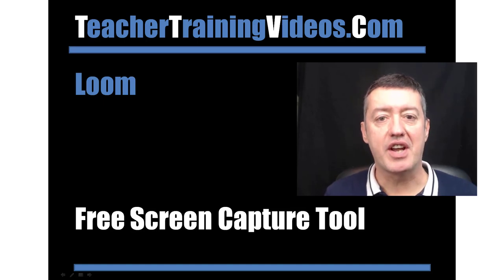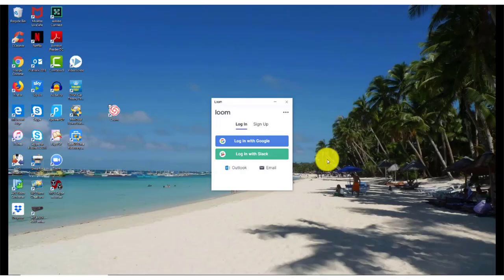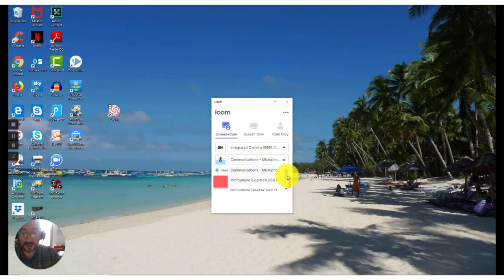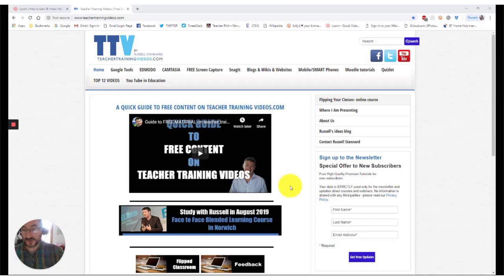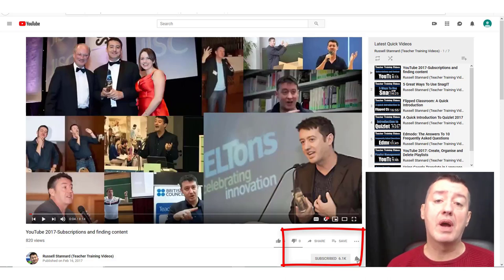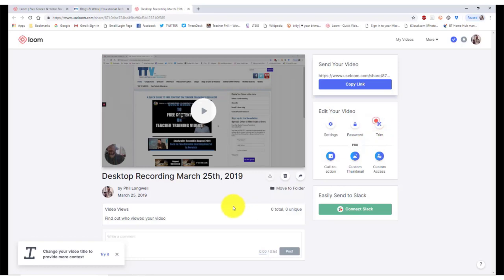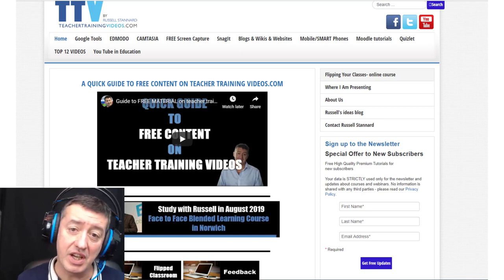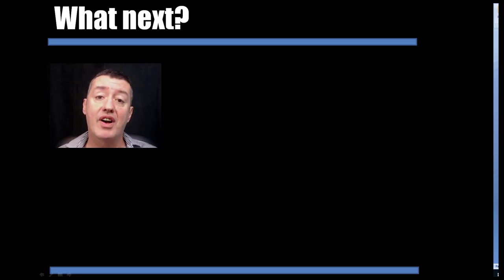Loom 2019-Step by step guide to using Loom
Loom 2019-Step by step guide to using Loom video by Russell Stannard.
A quick guide to using the free screen capture technology Loom. This was previously a popular set of videos that showed you how to use the Chrome Plugin

00:00 Loom step by step - Introduction
00:25 Loom get started
01:50 Recording settings
03:15 Draw on the screen
03:30 Promo
03:48 Recording, drawing features

These videos concentrate on the downloadable version and quickly take you through all the basics about downloading, setting up and working with Loom. Loom is free, easy to use and a great tool if you want to start using screen capture. It can be used with the webcam ( like in my videos) or without the webcam. It is an ideal tool for teachers and students who want to work on creating screen capture videos. You can download the videos or link to them from the internet.

If you are looking for a more complex screen capture tool, then try these videos.